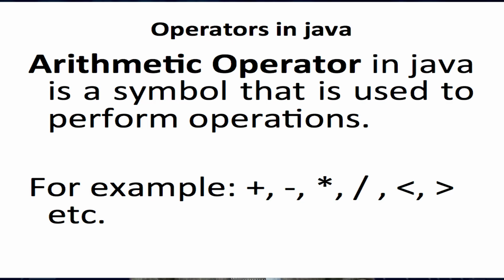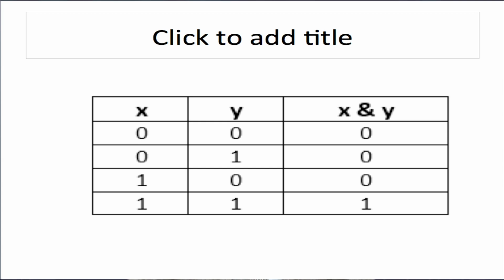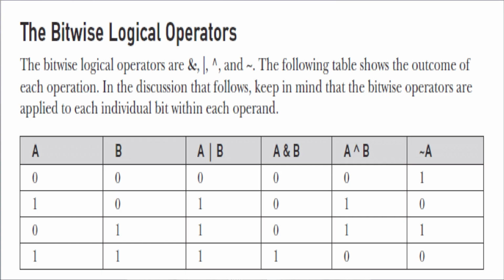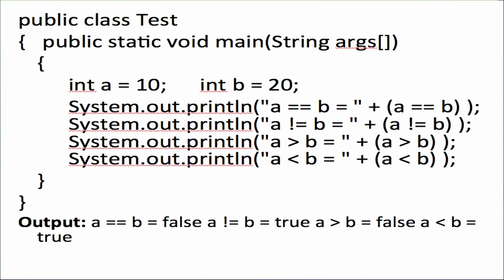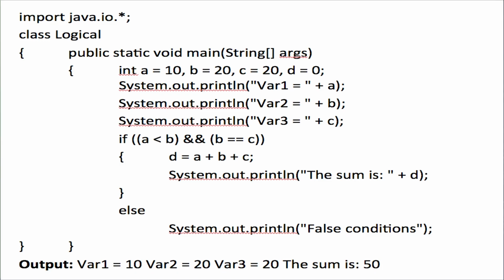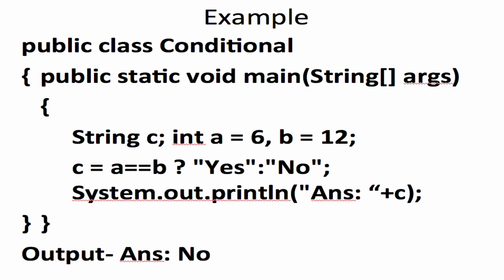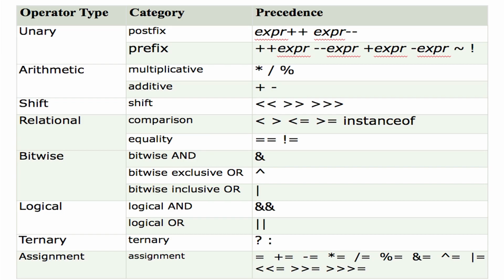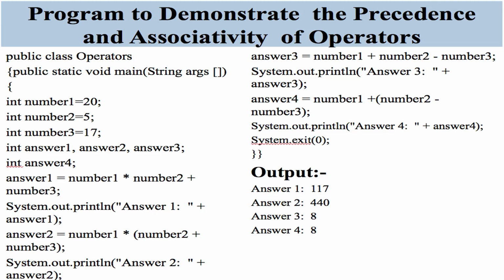Various Operators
The video explains various operators in Java programming (0:35). It covers arithmetic operators (0:40) for basic calculations, bitwise operators (3:40) for bit-level manipulations, relational operators (9:49) for comparisons, and boolean logical operators (12:56) for combining conditions. Additionally, it discusses assignment operators (17:06) for value assignments, the ternary (conditional) operator (19:03) for concise if-else statements, and the crucial concepts of operator precedence and associativity (22:02) which dictate the order of operation.

Subject: Computer Science and Information Technology
Course Name: BCA-17 Programming In Java
Name of Presenter: Dr. Ashutosh Kumar Bhatt